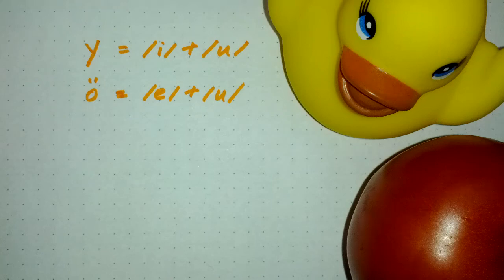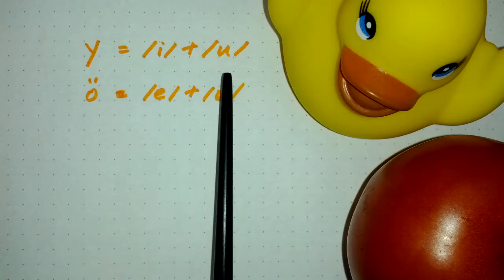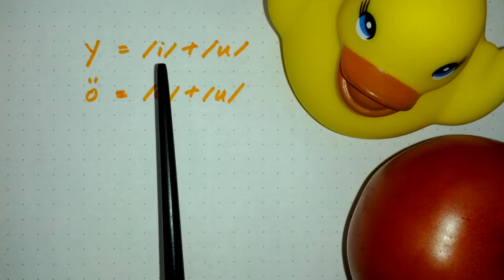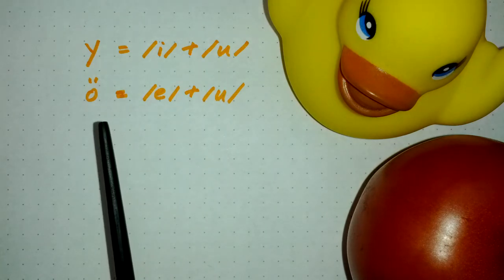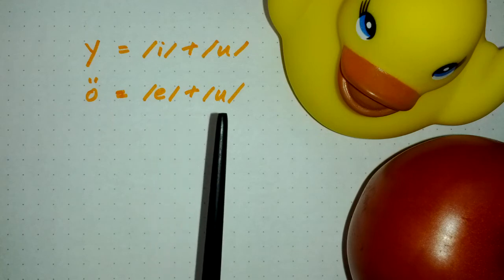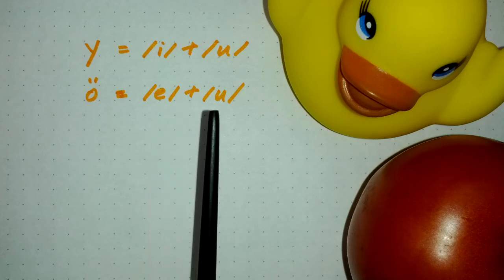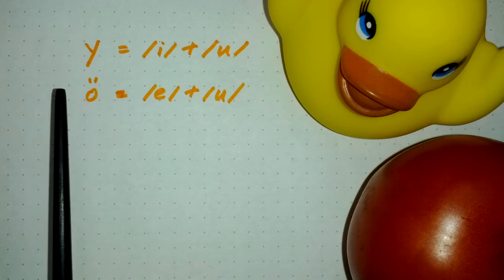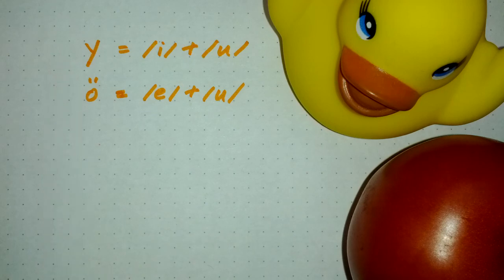thinkinfinnish: Finnish vowels y and ö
In Finnish, there are two vowel sounds that might cause you touble: y (/y/) and ö (/ø/).